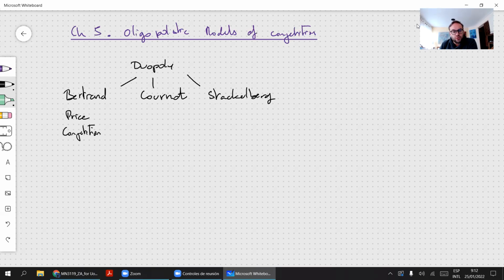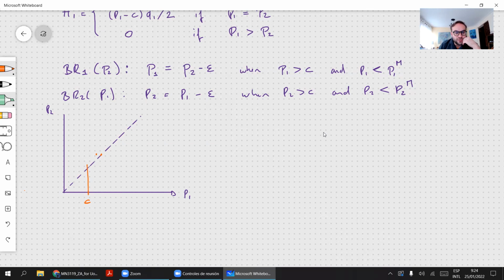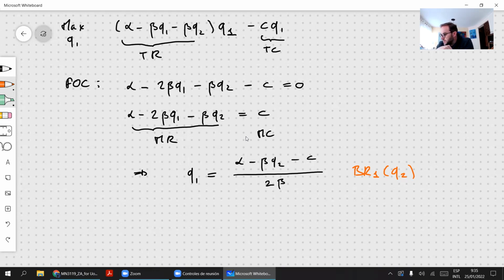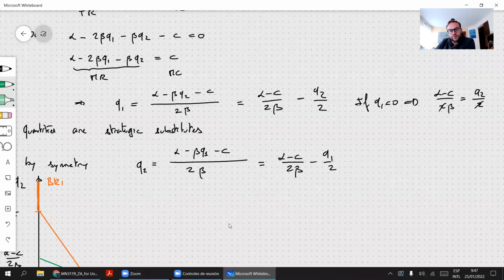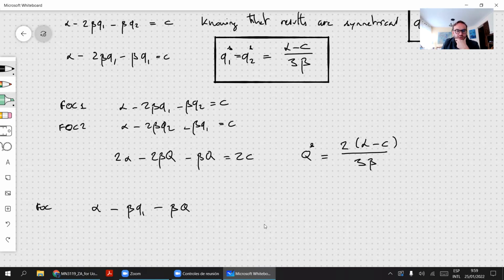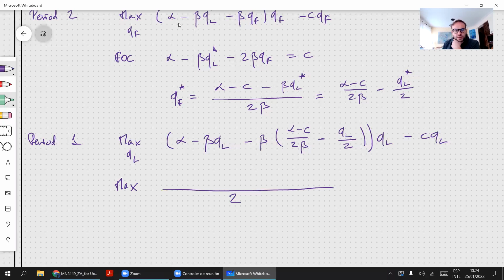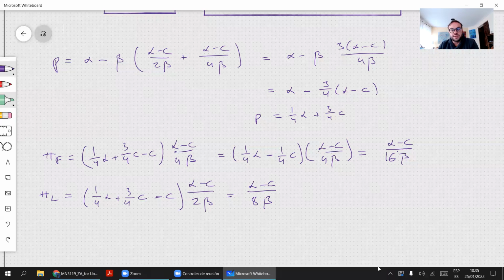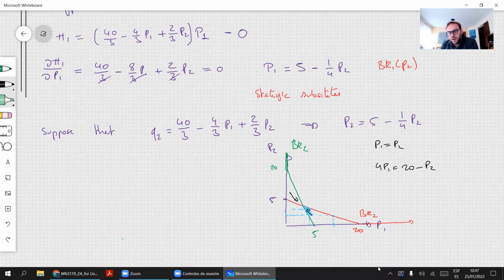Strategy Session 2